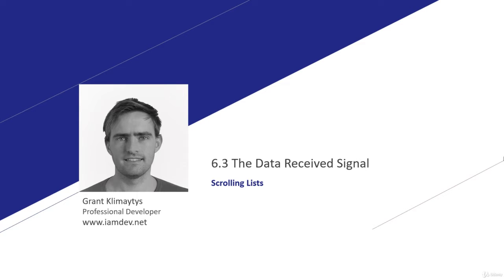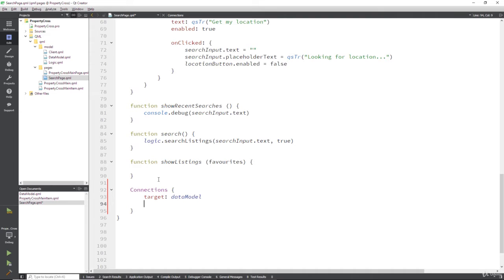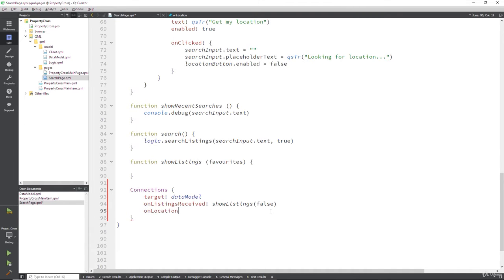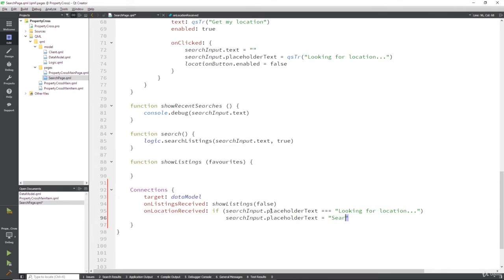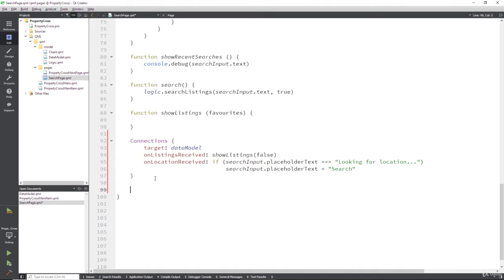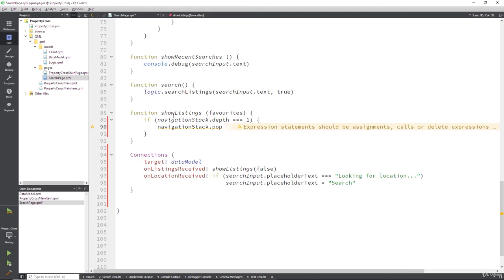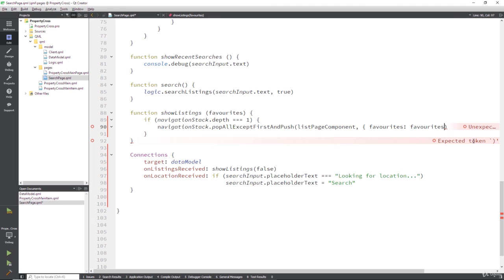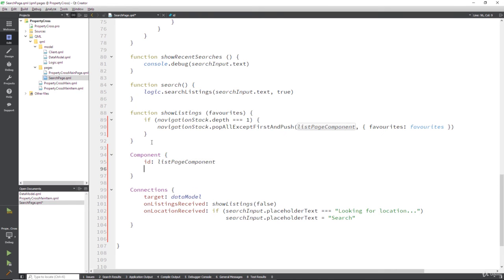6.3 The Data Received Signal